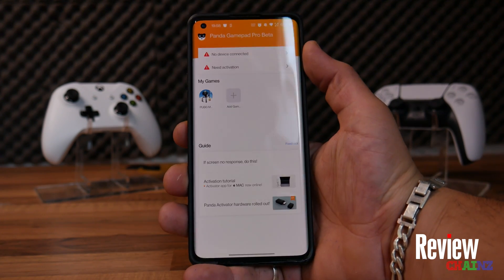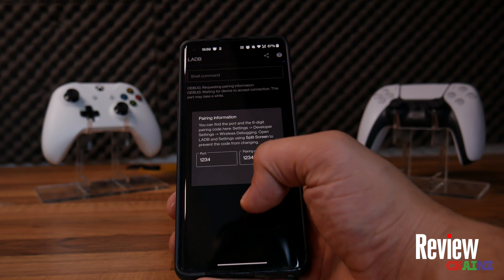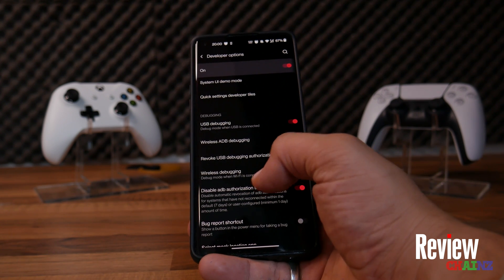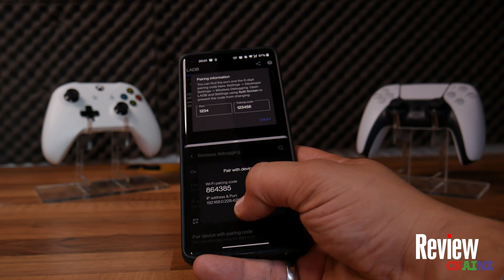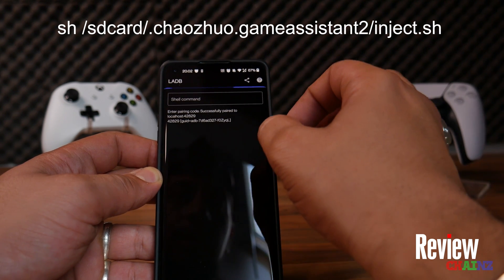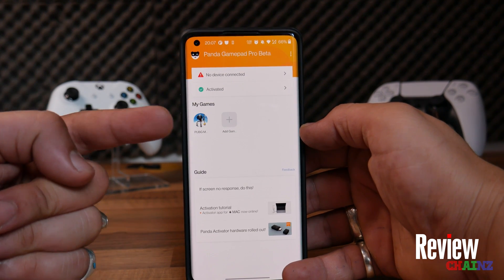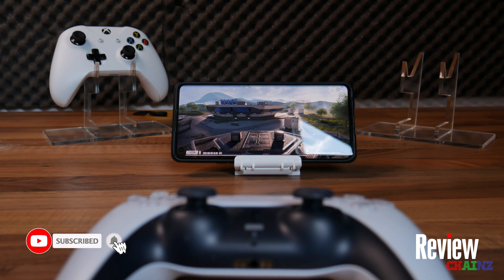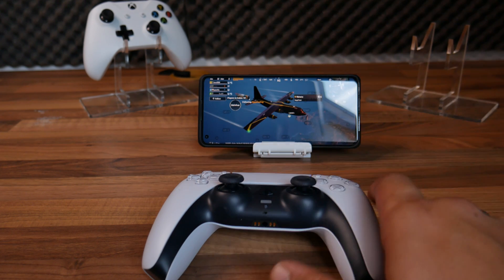How to Activate Panda Gamepad Pro "WITHOUT PC" Easy Tutorial! NO/ROOT/NO BAN/NO PC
This is a video on How to Activate Panda Gamepad Pro Without PC and Without Root and this causes No Ban since it is a keymapper application.

For this to work you need to have Panda Gamepad Pro installed from the Playstore or other.

And when needed you must put in this command:

sh /sdcard/.chaozhuo.gameassistant2/inject.sh

Hope this was helpful , there are videos on the channel on how to play Pubg Mobile with Panda Gamepad pro and more.

Here are some links to all the products we used in this video:

Amazon Us

Playstation 5 Controller $67

Xbox One Controller $59.99

Phone stand $9.99

Oneplus 8 Pro $695

Amazon Europe (DE)

Playstation 5 Controller : not available at the moment

Xbox One Controller €59.88

Phone stand €8.99

Oneplus 8 Pro €793.81